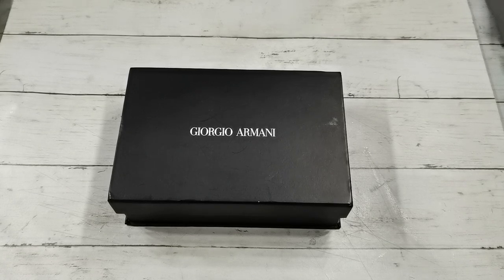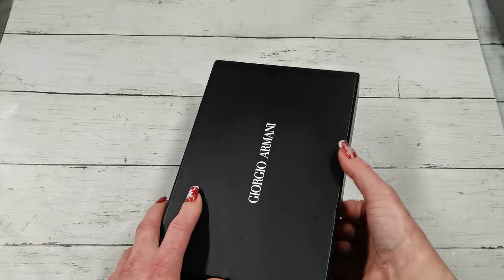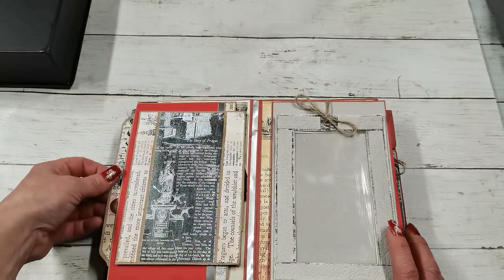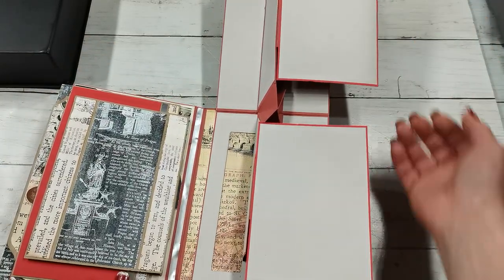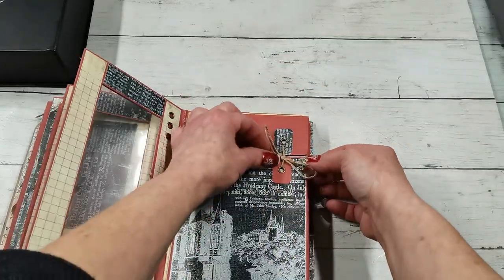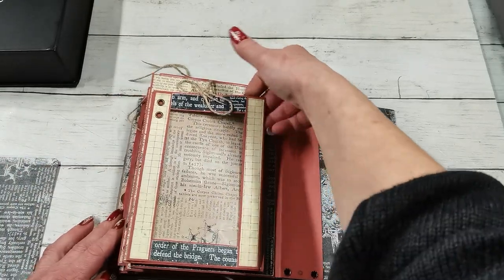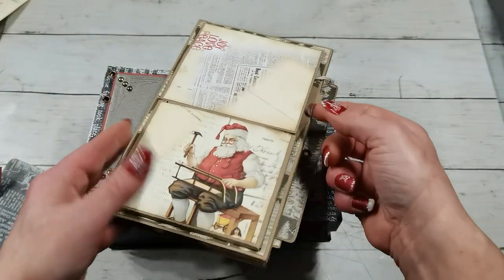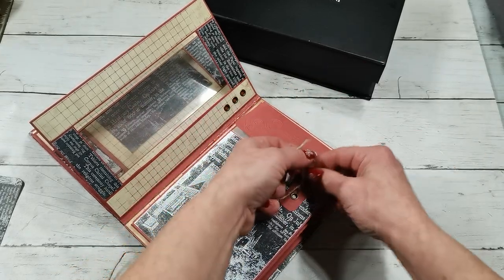Upcycled Armani shopping bag to Interactive Photo Album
Eva xx